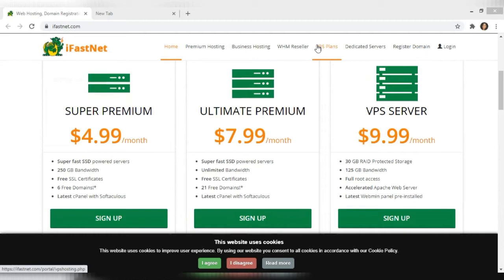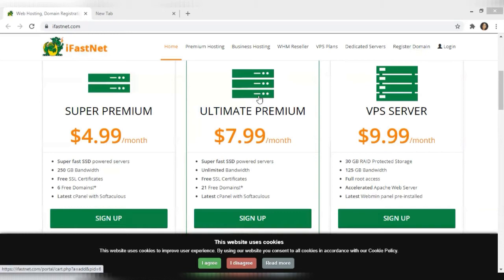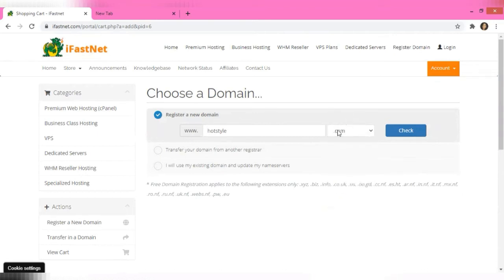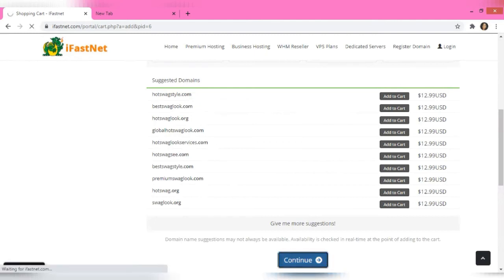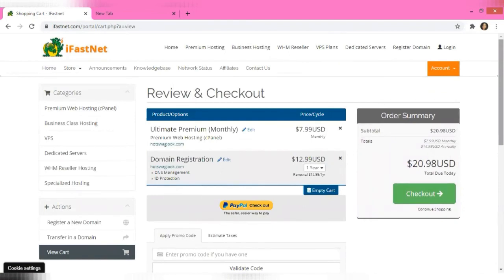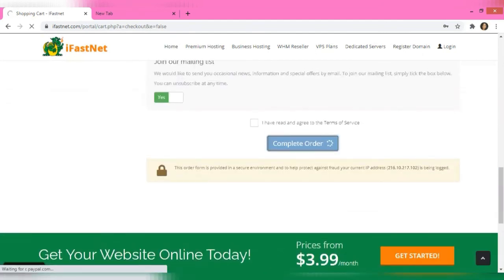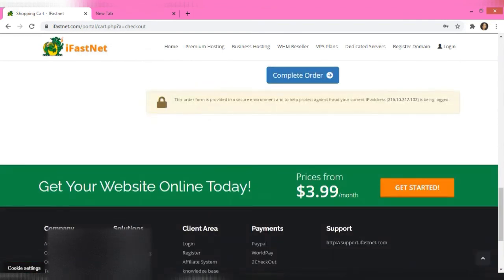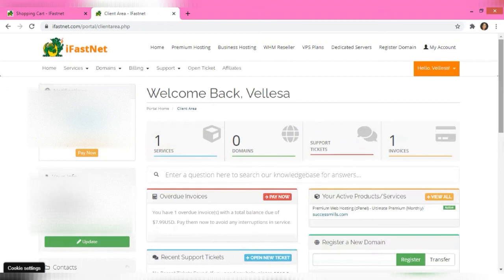how to sign up for hosting with ifastnet for your website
In this video I will be showing guys how to sign up for hosting with ifastnet.

My number 1 broker For forex as low as $5 deposit:
Hotforex
or

Sign up for coinmama here:
Coinmama

Open a kot4x account here:
Kot4x

Open a hugosway account here:
Hugosway

Other Brokers you can use

Mark up  your chart and read the market accurately here sign up for trading view here: